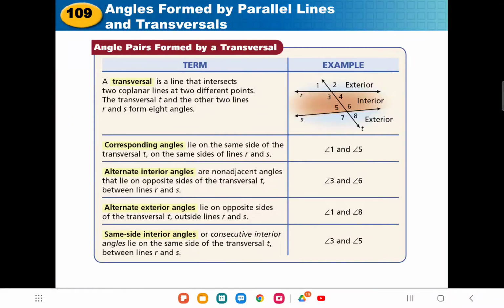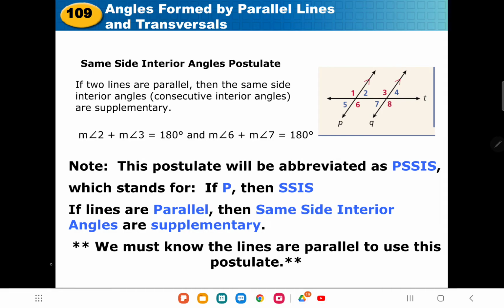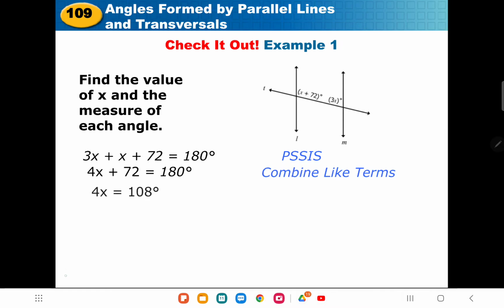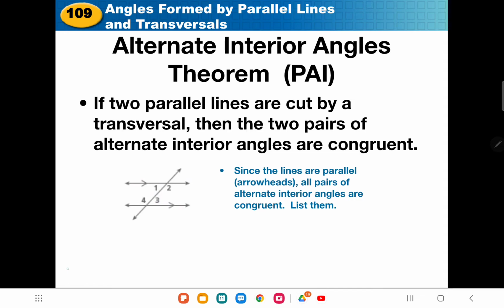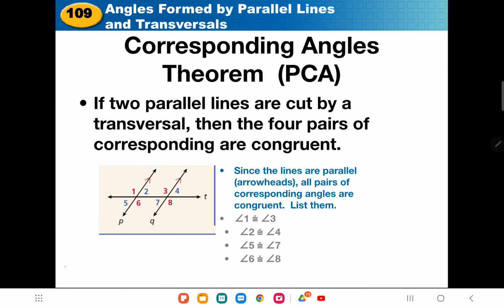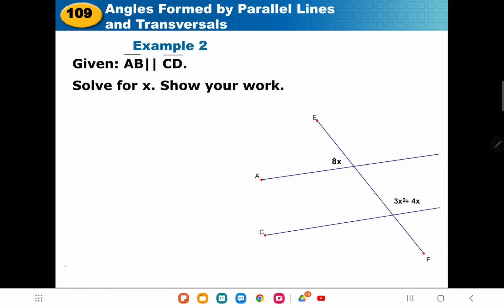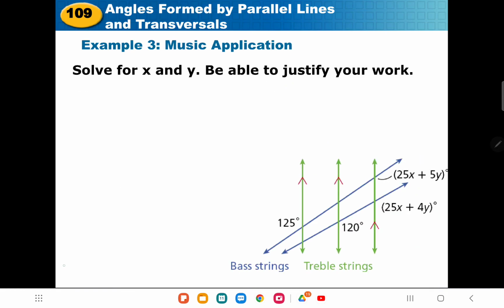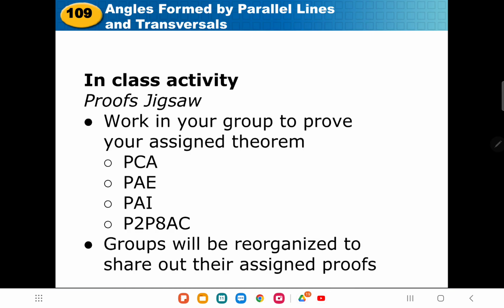Unit 2 -- Parallel Lines and Proof Lesson 1B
Reviews examples and theorems related to parallel lines cut by a transversal. Does not contain proofs